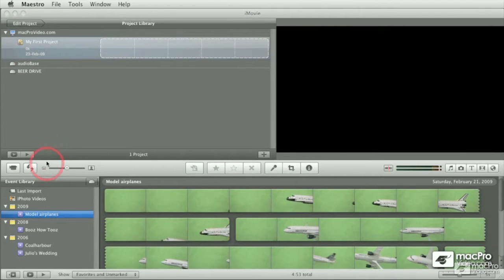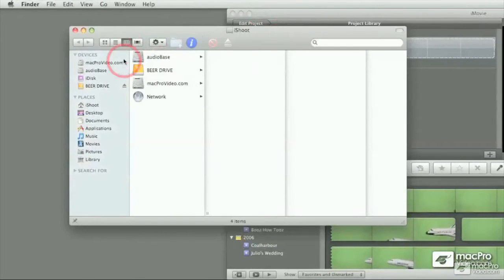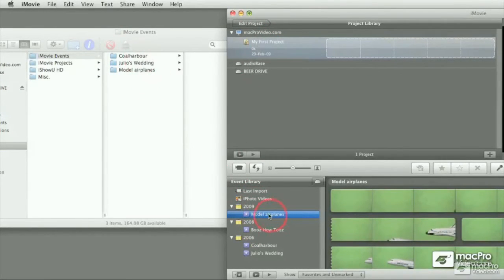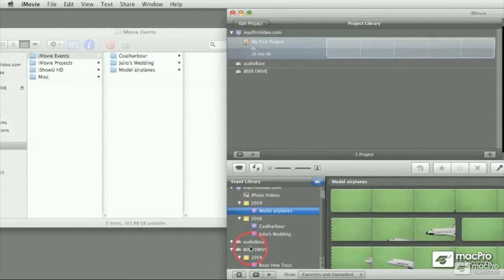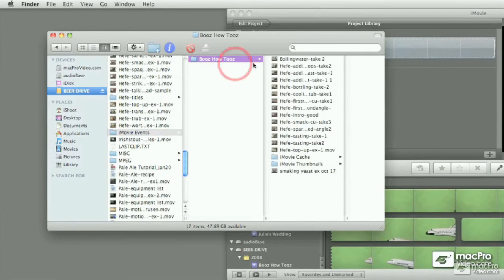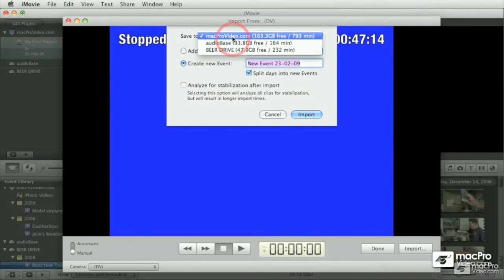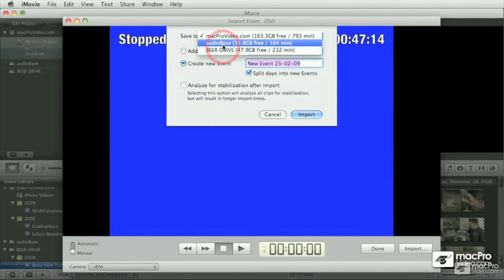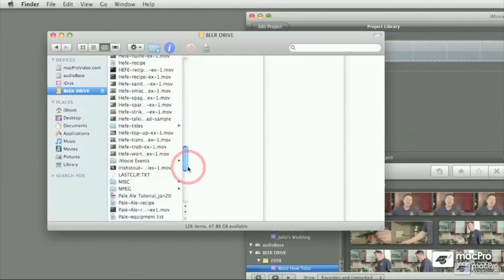iMovie '11 101: Core iMovie '11 - 03. Where Do Captures Go?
Video 3 of 133 from macProVideo.com's iMovie '11 101: Core iMovie '11

Learn how iMovie '11 will make your video projects look like a Hollywood A-List production.

iMovie '11 is the flagship software of Apple's iLife suite of applications. Using iMovie '11, you can quickly and efficiently edit, effect, and output your video productions ... all on your Apple Computer!

Produced by Star macProVideo.com Trainer Francesco Schiavon, this comprehensive, 6.5-hour tutorial takes you through all of the major features of iMovie '11. You'll learn key video editing skills like capturing and adding video to your iMovie project, editing clips to make a complete video, color correcting poorly shot video, working with transitions and effects, and a whole lot more.

In fact, there's even detailed sections on advanced video editing topics like HD video editing, advanced audio features, and even green screening! You'll also learn fun skills like adding GPS and animated Maps to your projects, stabilizing shaky video, adding title sequences and credits, and more

For a full list of this tutorial's topics, check out the Table of Contents on the Outline Tab above.